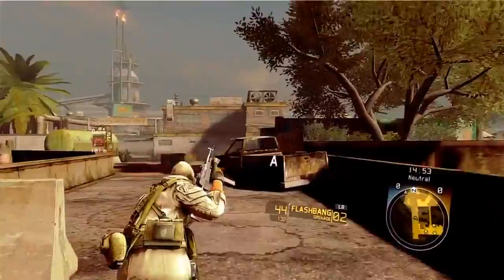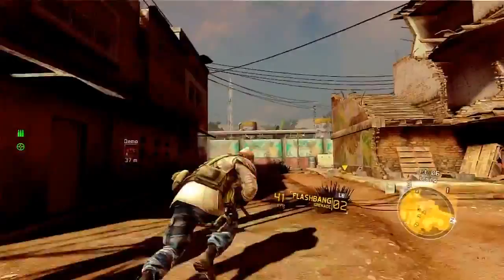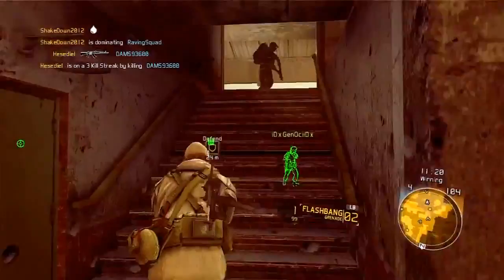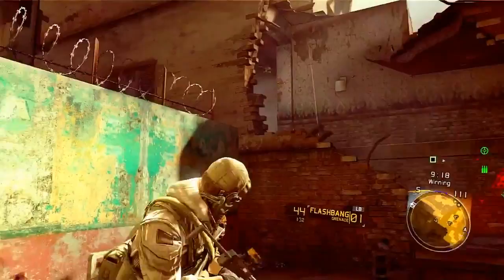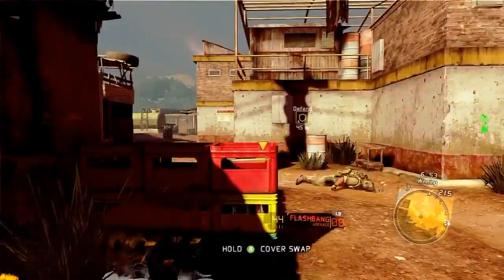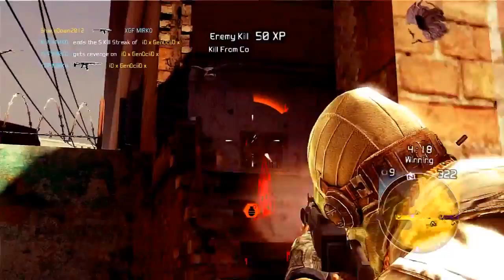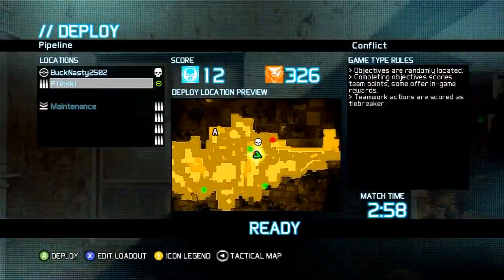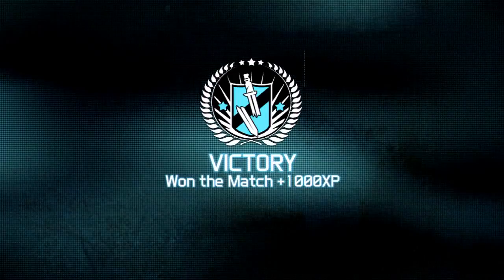Ghost Recon Beta Great Review by ShakeDown2012. check out his channel!!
i havnt had a chance to play ghost recon. but, he makes me wanna play it. so, i lll give it go. check out his channel. he's a pretty chill dude. i think you'll like him.